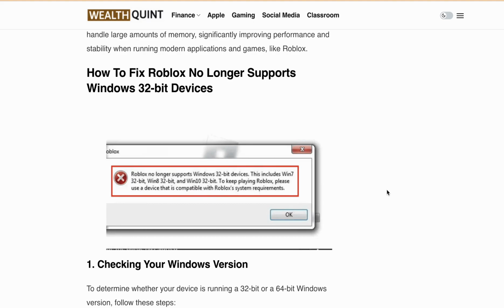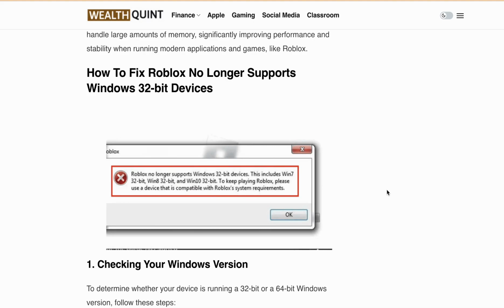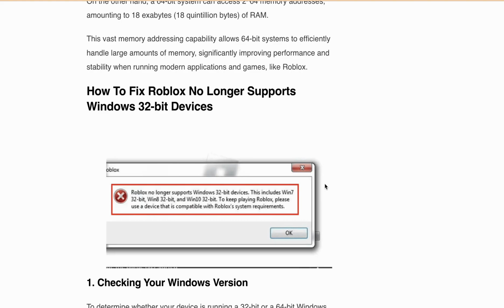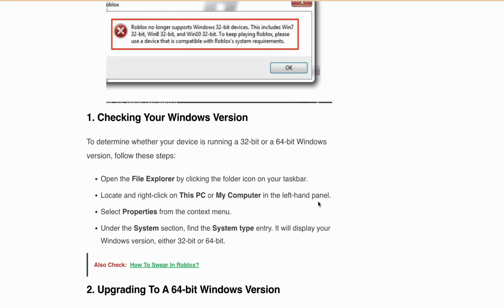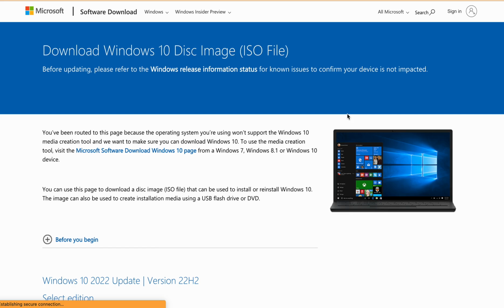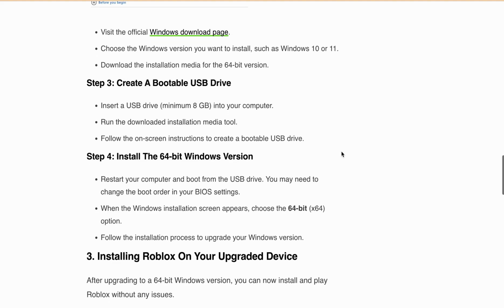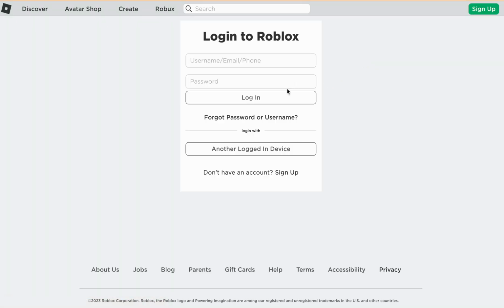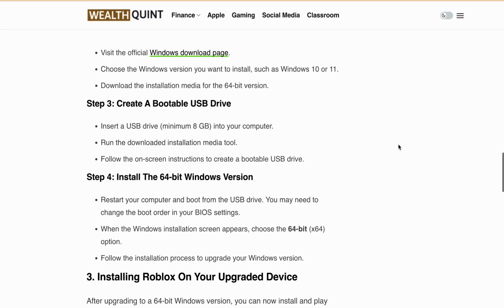Fix Roblox No Longer Supports Windows 32-bit Devices | Fix Roblox No Longer Support 32 Bit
Hey there, fellow Roblox enthusiasts! Are you experiencing the "Roblox no longer supports Windows 32-bit devices" error or "roblox no longer support 32 bit"? The error message reads “Roblox no longer supports Windows 32-bit devices, This includes Win7 32-bit, Win8 32-bit, and Win10 32-bit, To keep playing Roblox, please use a device that is compatible with Roblox’s system requirements.” Fret not, because today, I'll be guiding you through a comprehensive solution to fix this issue and get you back in the game!

00:00 Intro
00:39 Understanding The 32-bit And 64-bit System
01:09 How To Fix Roblox No Longer Supports Windows 32-bit Devices
04:07 Conclusion